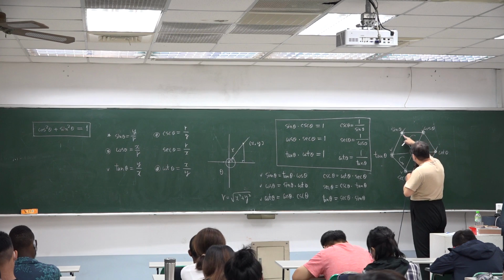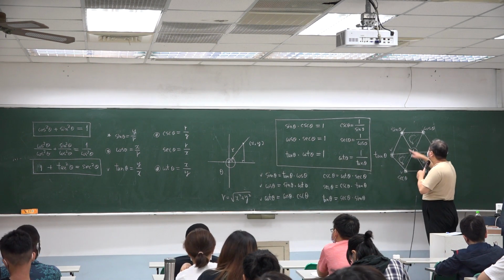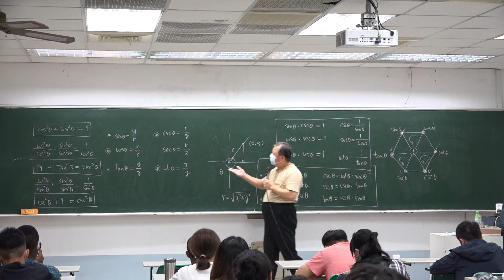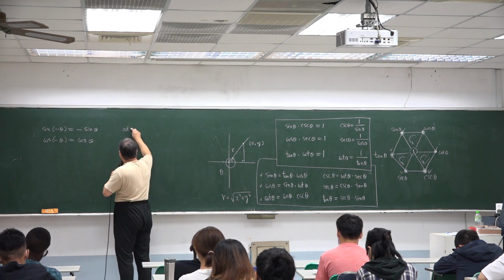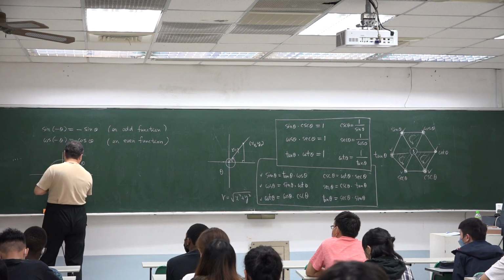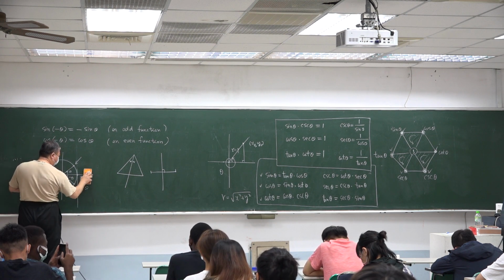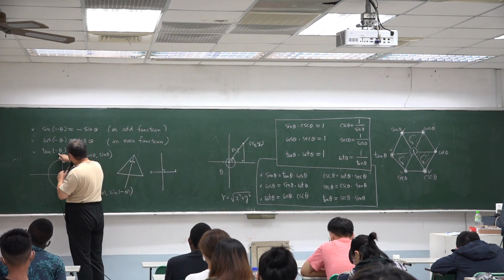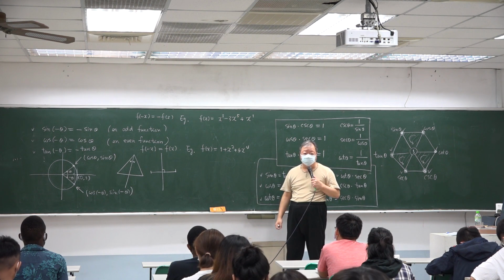Week 4 08 Calculus(I)